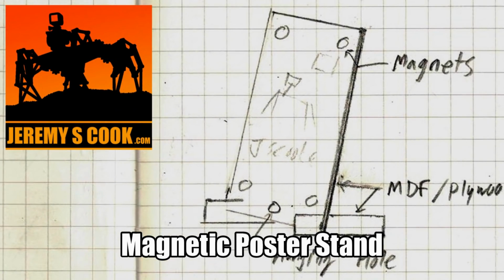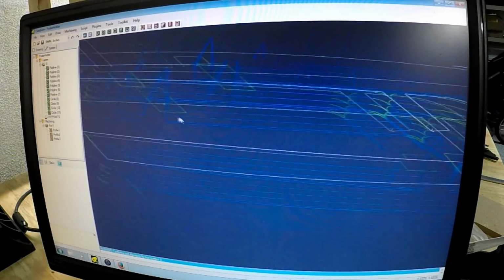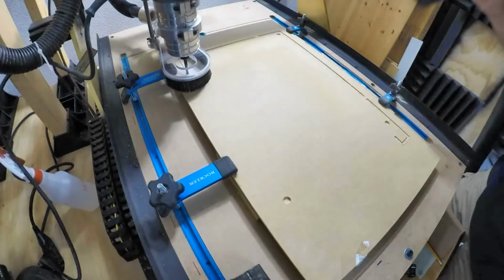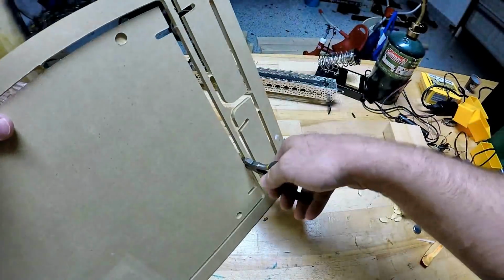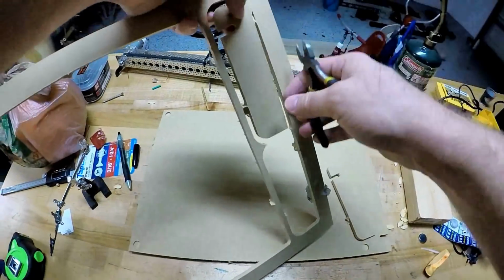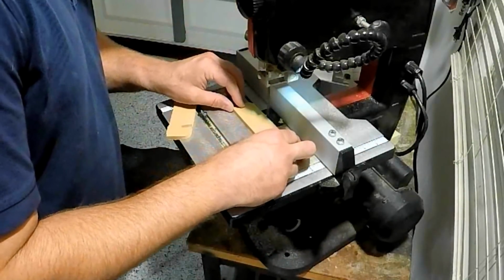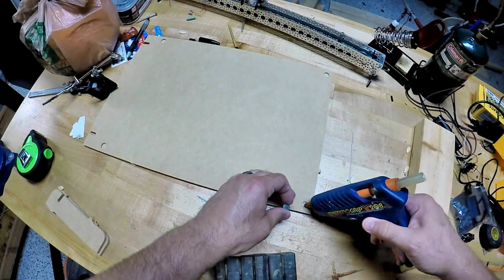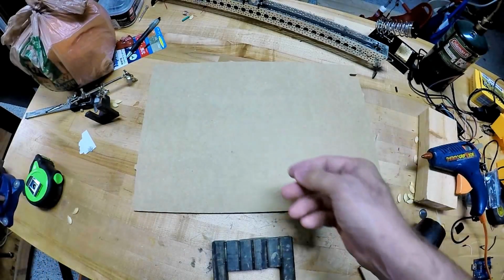Magnetic Poster Stand Howto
How to make a magnetic poster stand, using neodymium magnets embedded in plywood or MDF to secure an enlarged (12x16) picture. As a bonus, after display, these stands can easily be converted to wall decorations, for display and storage until the next show!